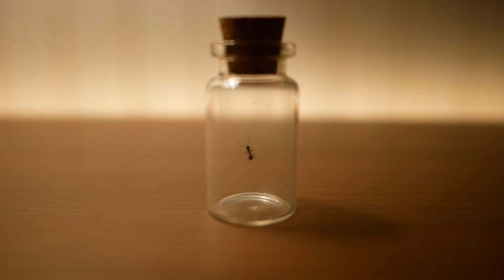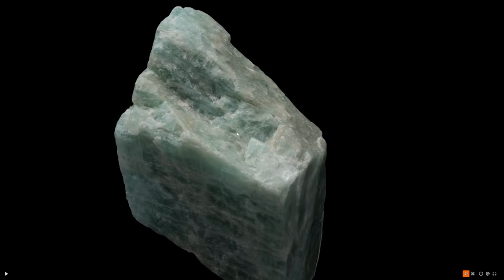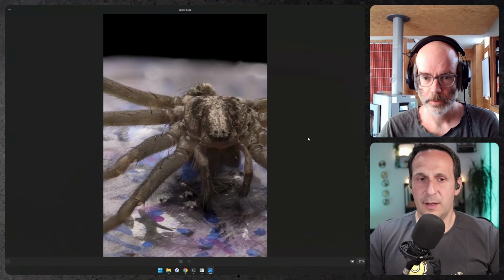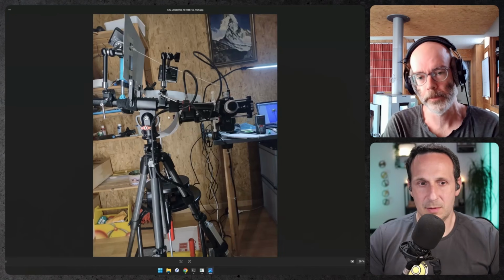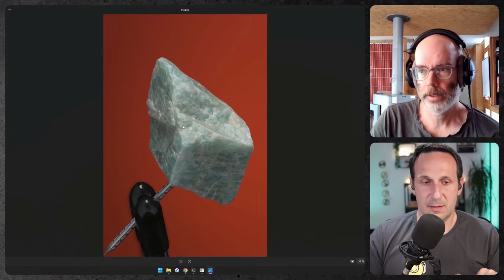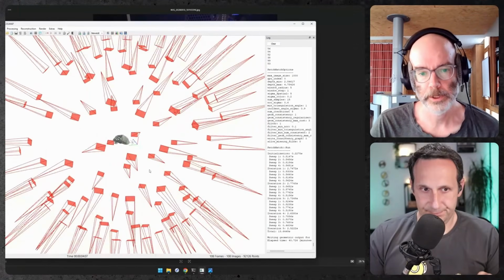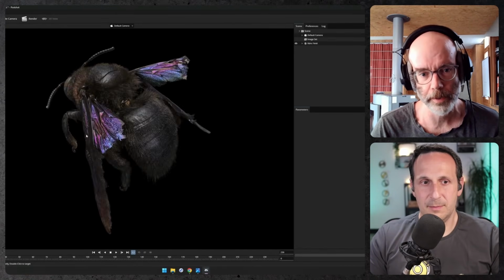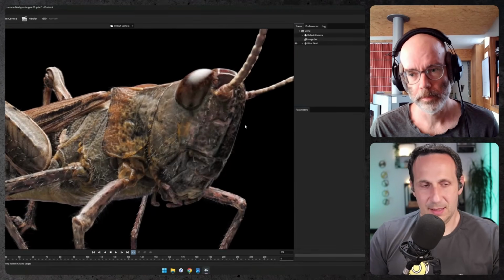How to Turn Tiny insects into Massive Gaussian Splatting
Dany Bittel is a Swiss digital artist and developer who pivoted his focus towards 3D scanning and Gaussian Splatting. In this episode, he walks through his remarkable workflow for creating photorealistic Gaussian splats of macro subjects, starting with live insects collected from his garden. He explains the full process, covers his software stack and the role of lighting in getting clean results. The conversation also explores the broader potential of Gaussian splatting for creative applications, VR, interactive installations, and why Dany sees this technology as the new format for 3D photography.

Video Chapters:
0:00 Intro
3:02 Why Insects for Splatting
4:55 Finding and Preparing Insects
7:57 Capture Rig and Setup
10:18 Speeding Up the Workflow
13:12 Masking and Camera Tracking
15:15 Choosing Reconstruction Software
17:28 Showcasing Splat Results
19:10 Lessons From Capturing Insects
22:46 Motivation and Patreon Journey
24:03 Experimenting With VR Splats
26:57 Becoming a Freelance Artist
28:31 Are Splats Just Photos?
33:20 Future of Gaussian Splatting
35:48 Upcoming Projects and Closing